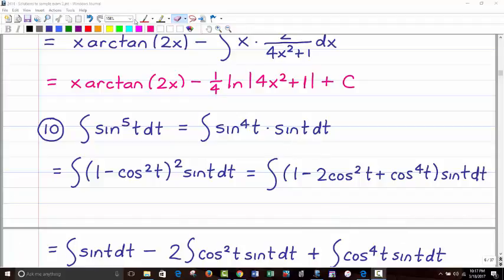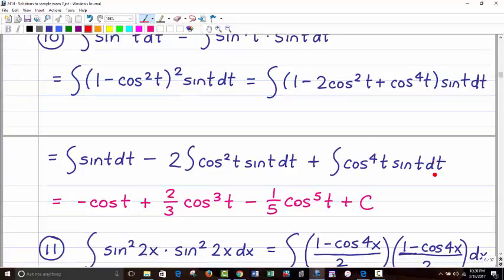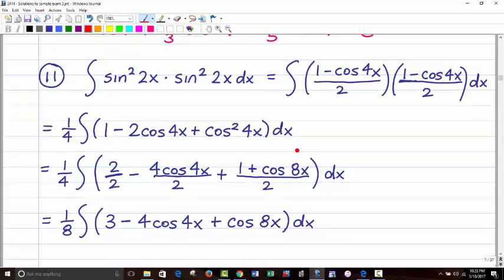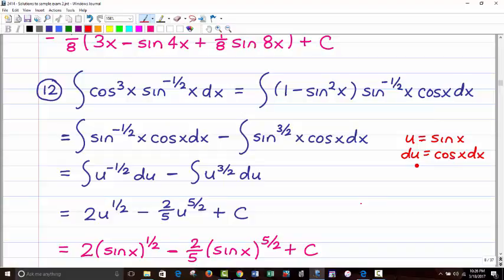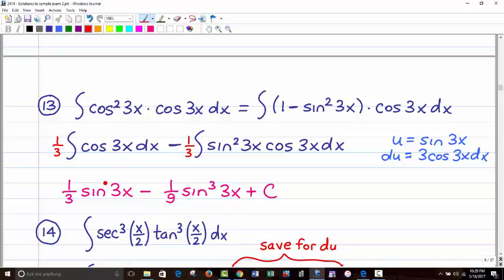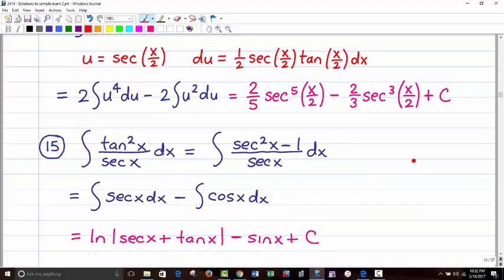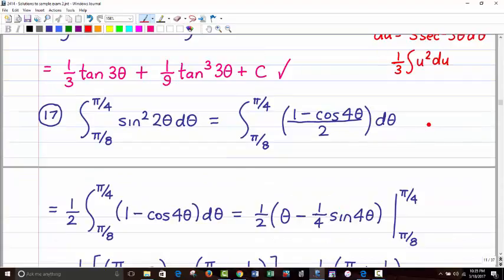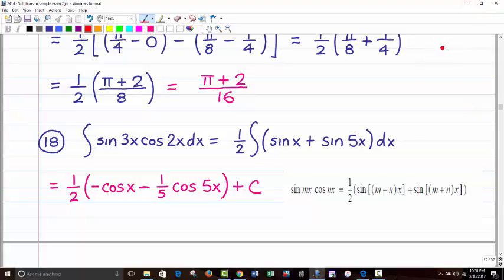MATH 2414 - Sample Exam 2 (10-18) - 8.3